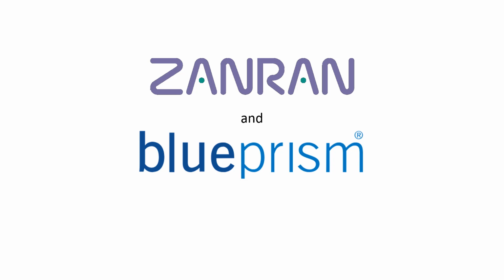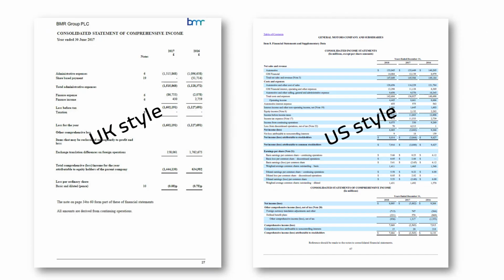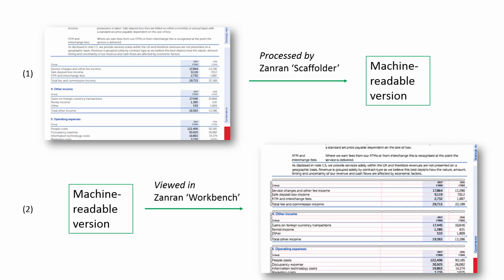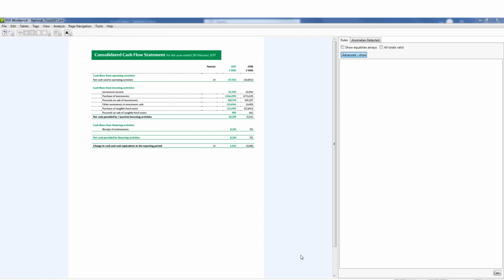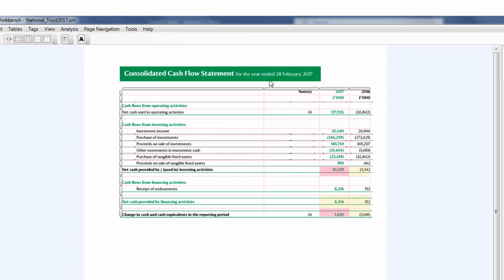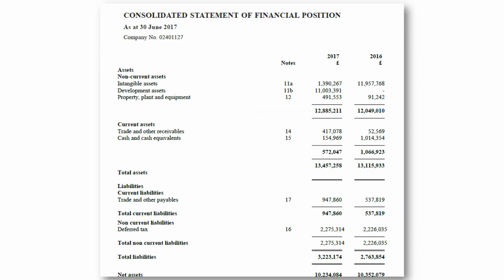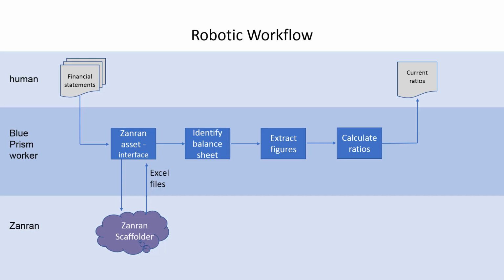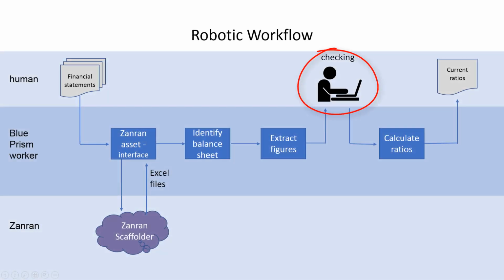Zanran - get structured data out of your financial reports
Zanran’s AI technology automatically transforms financial reports into machine-readable data for your Blue Prism Digital Workforce.